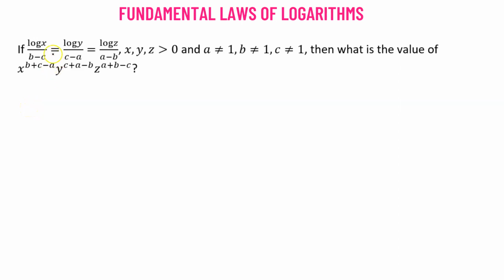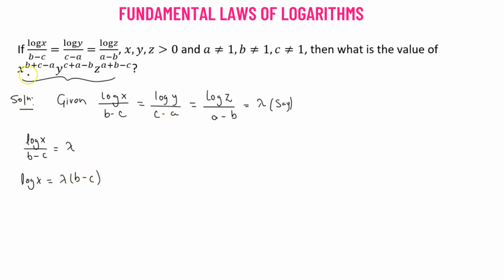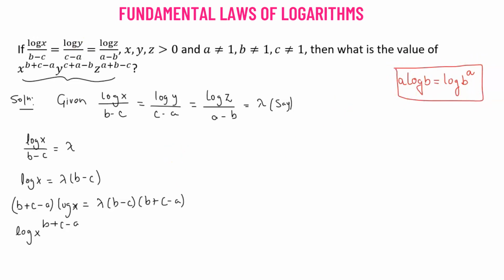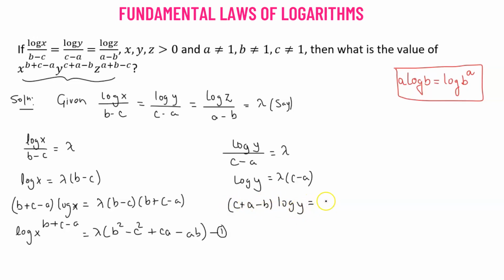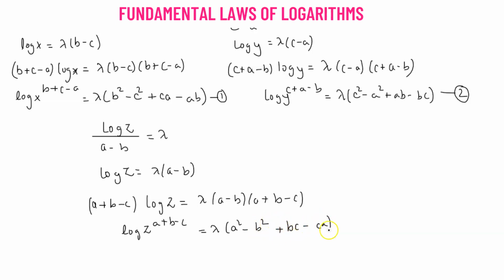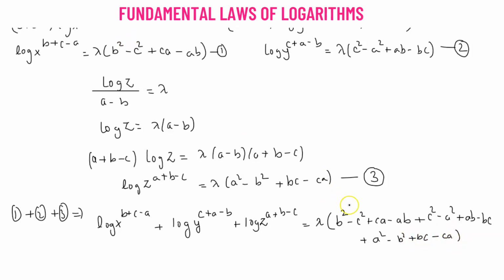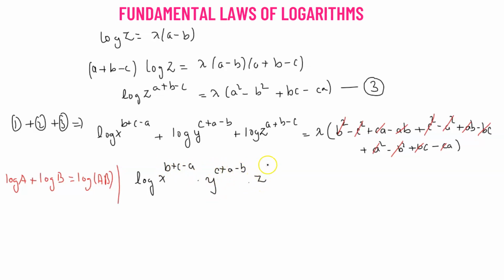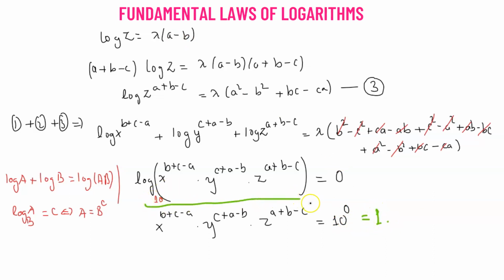2.71 | Logarithms| Fundamental Laws Of Logarithms